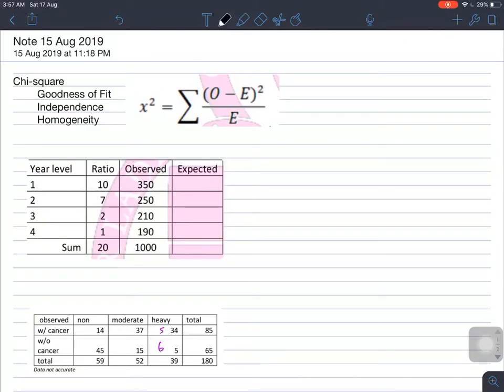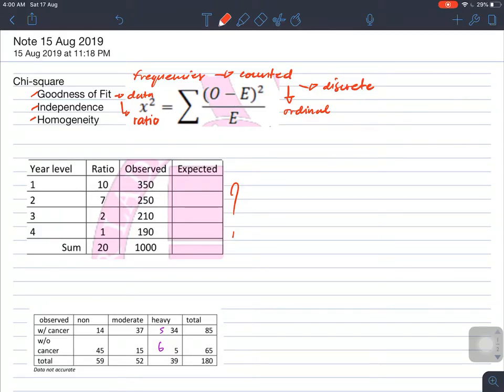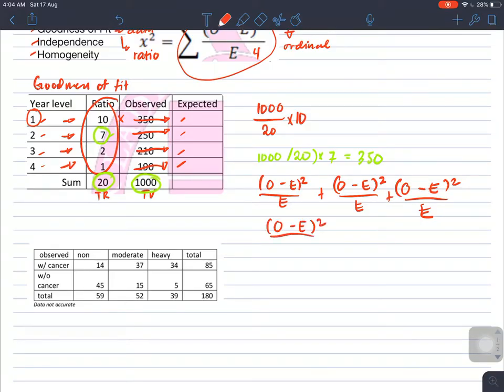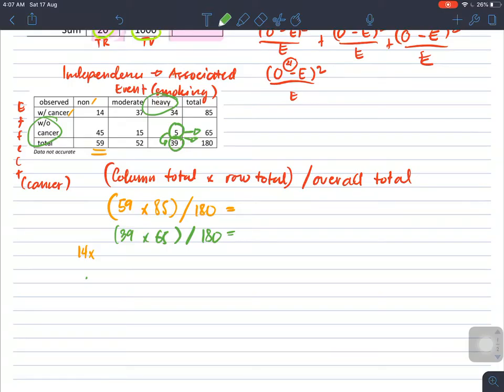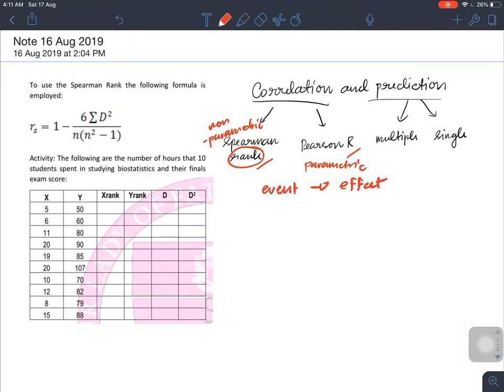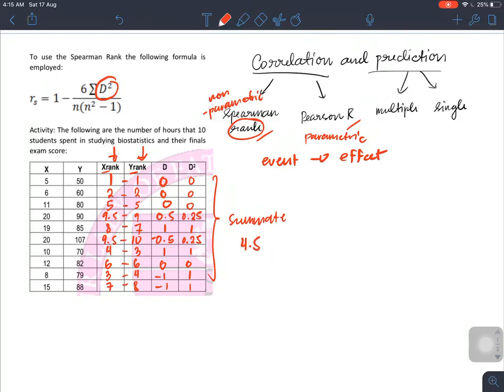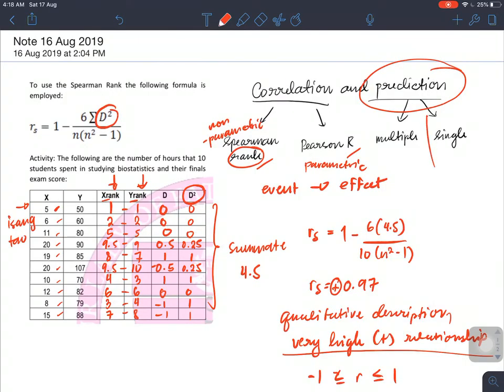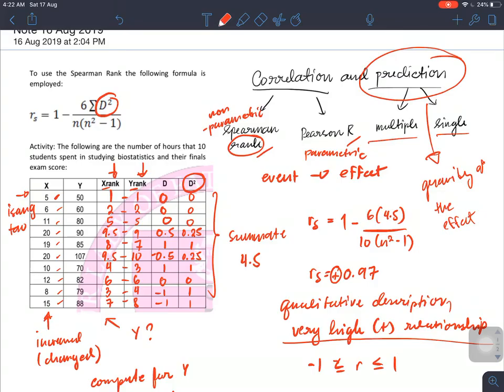Chi Square and Spearman Rank